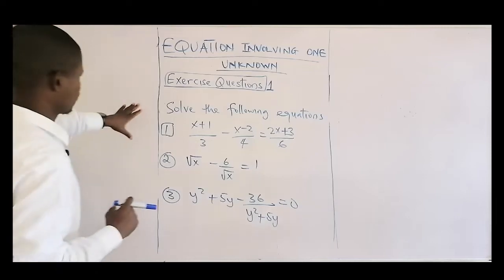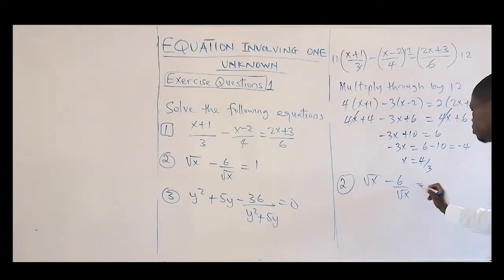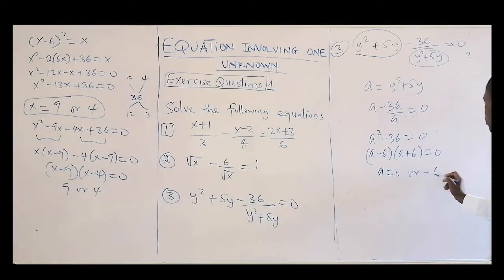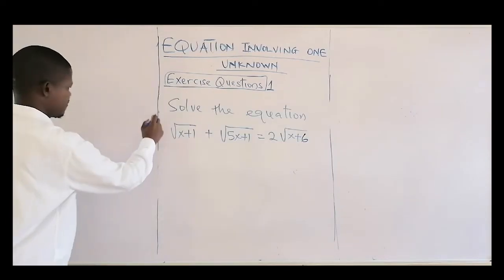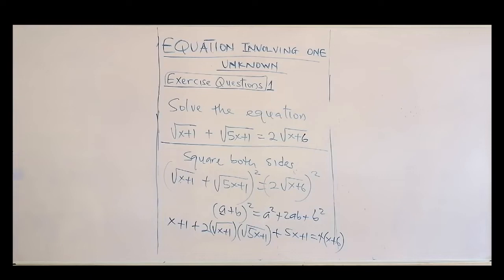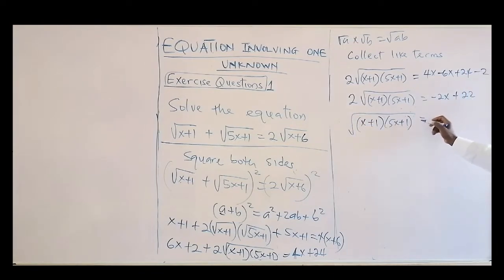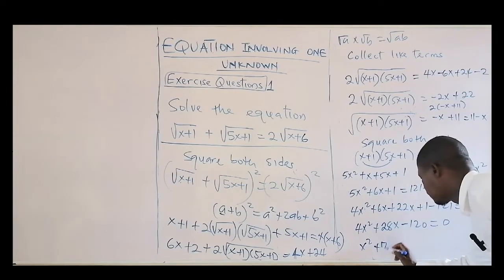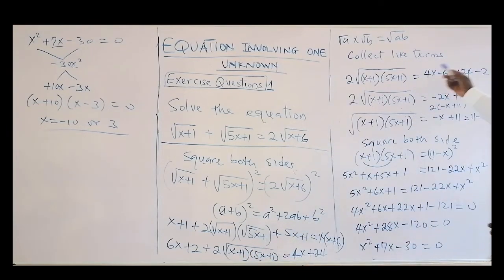Indices : Equation Involving One Unknown - Lesson 5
An equation involving one unknown is a mathematical expression that contains a single variable, typically represented by the letter "x", and a set of coefficients, constants, and operations. The goal of solving such an equation is to find the value of the unknown that makes the equation true. This can be done using various algebraic techniques, such as simplification, substitution, and elimination.

Depending on the complexity of the equation, a variety of methods may be used to isolate the unknown and find its value. For example, linear equations can be solved using the methods of substitution or elimination, while quadratic equations may require factoring or the use of the quadratic formula.

Whatever the method, the goal is always to find the value of the unknown that satisfies the equation. Whether you are a student studying algebra or a professional working with mathematical models, understanding how to solve equations involving one unknown is an important skill to have.